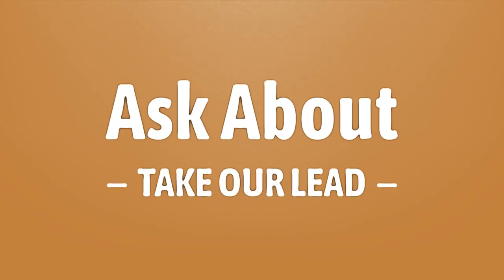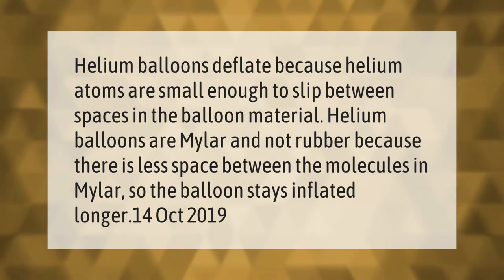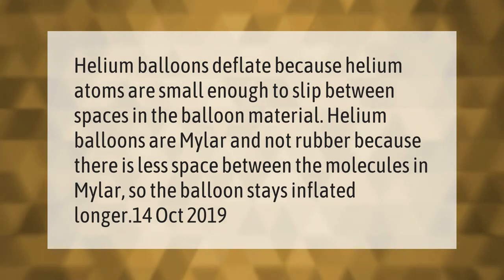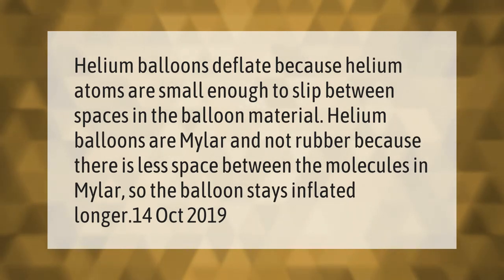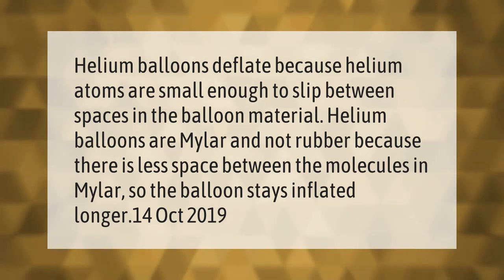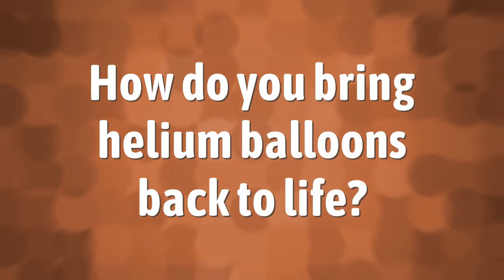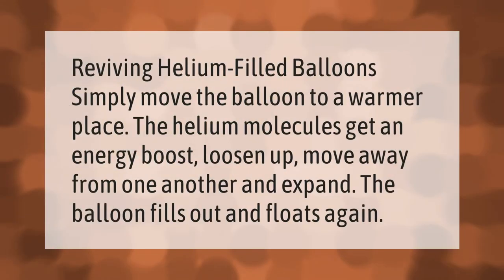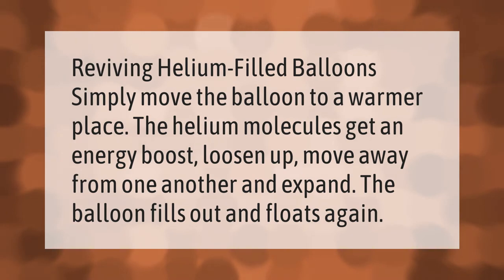Why did my helium balloons sink overnight?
00:00 - Why did my helium balloons sink overnight?
00:38 - How do you bring helium balloons back to life?

Laura S. Harris (2021, February 24.) Why did my helium balloons sink overnight?
    AskAbout.video/articles/Why-did-my-helium-balloons-sink-overnight-222416